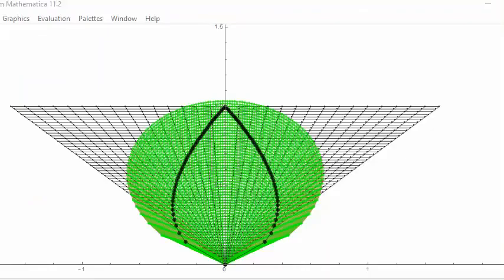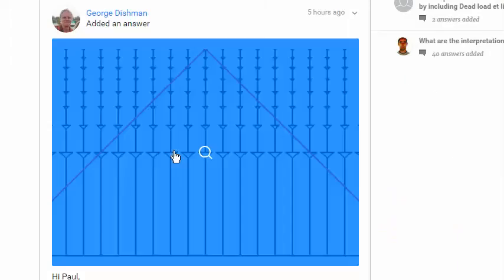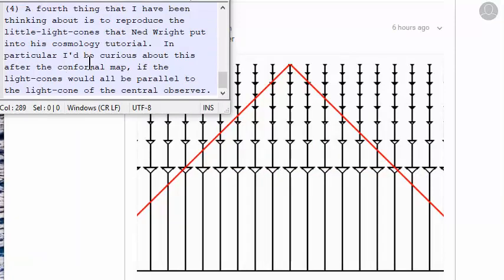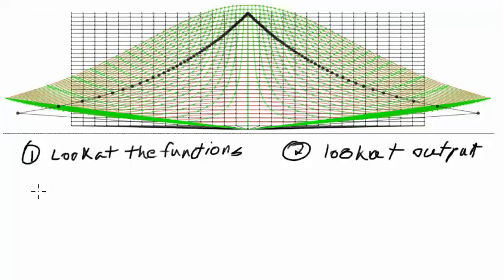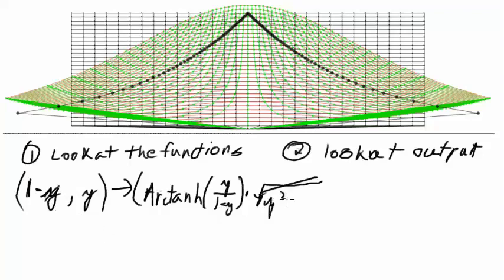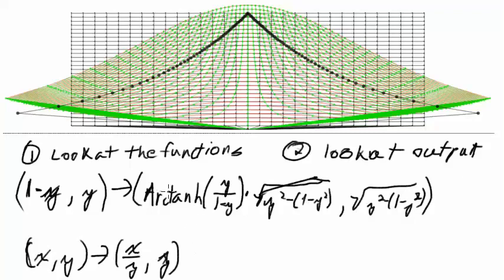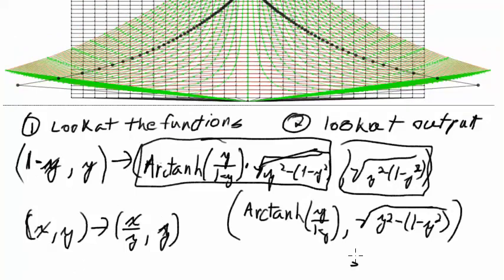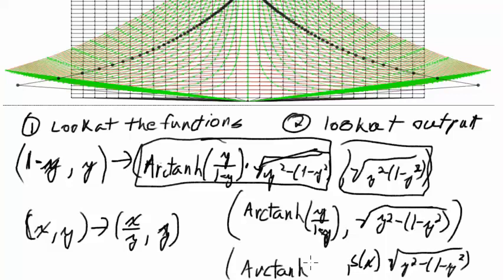Milne to LCDM Part 08 2018 06 11 9 53 19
An outline of some next steps